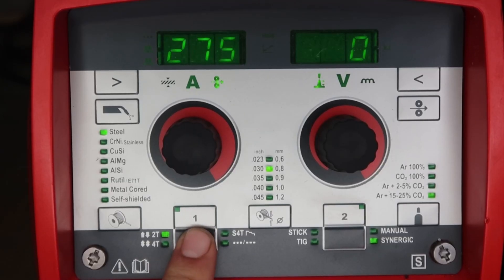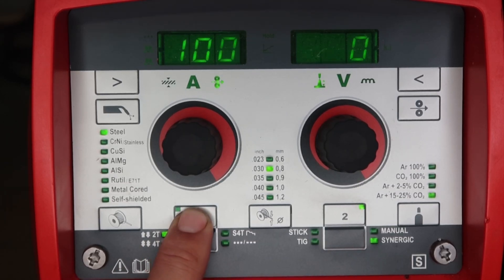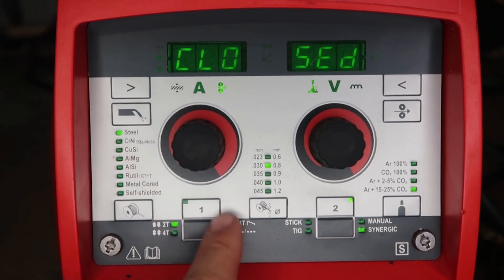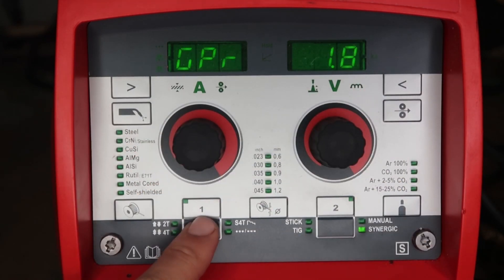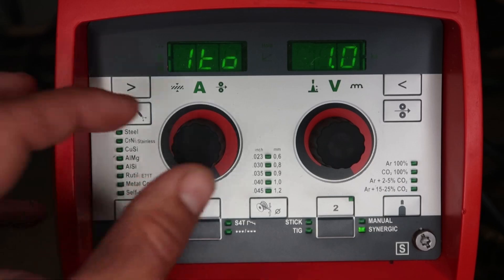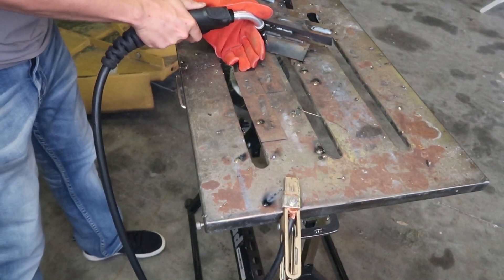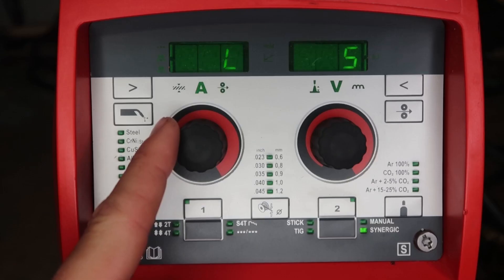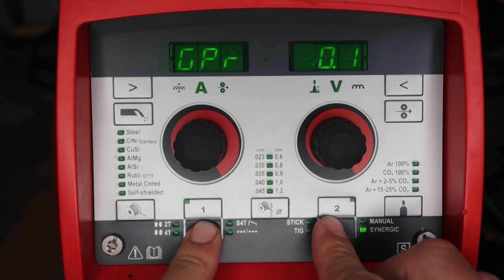How To Operate And Setup A Fronius TransSteel 2200 (2 of 3)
This video is part two of three and we go through all the settings from face plate, background menus and live welding. All this is for the Fronius TransSteel 2200 multiprocess welding machines.